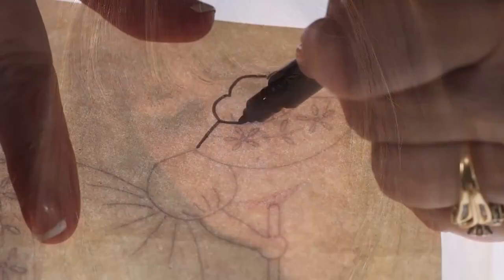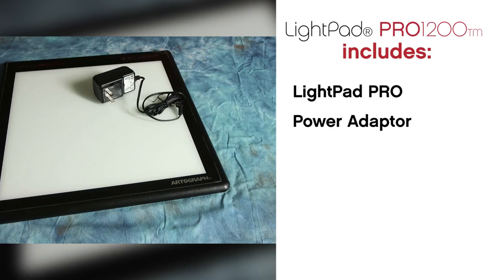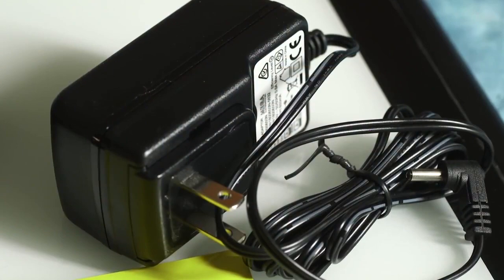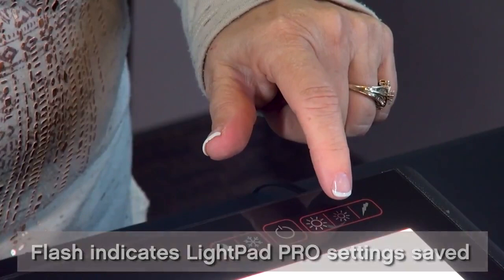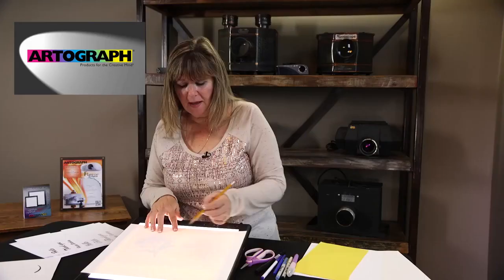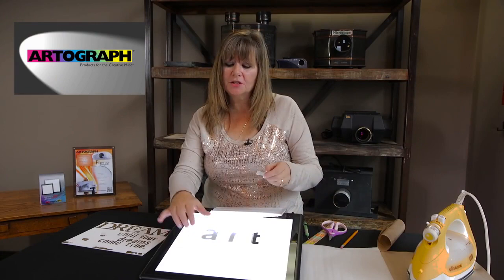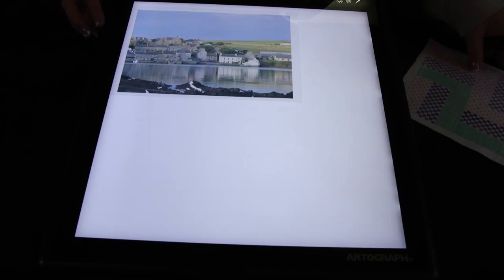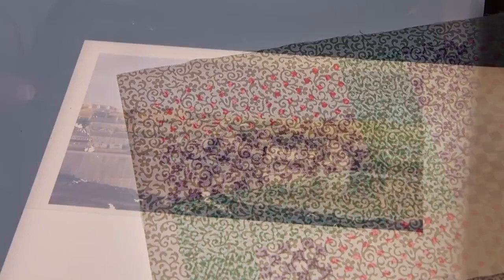Introducing the LightPad PRO light box by Artograph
The LightPad® PRO range brings a multi-functional and sturdy light box in a sleek and innovative shape. It has a variable brightness up to 11,000 lux which is strong enough to shiny through 300gsm watercolour paper and fabric. It also features a colour temperature adjustment function from 3000K-6200K which allows you to adjust the colour in your projects for a warm to cool white, highlighting different tonal qualities within your artwork. The LightPad® PRO features a tempered glass cutting surface and is designed for easy use with a T-square.

Available in 12 x 12 in and 17.5 x 17.5 in.